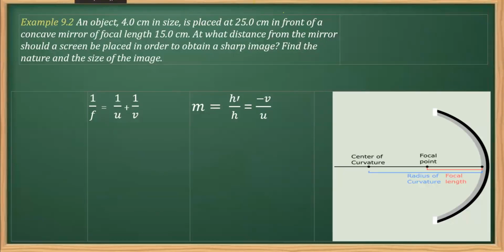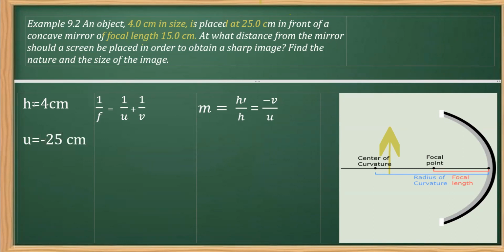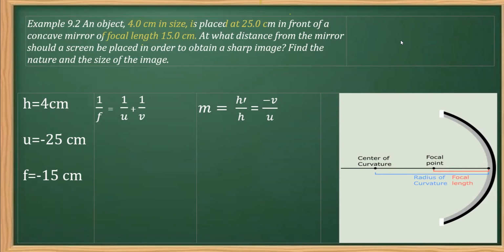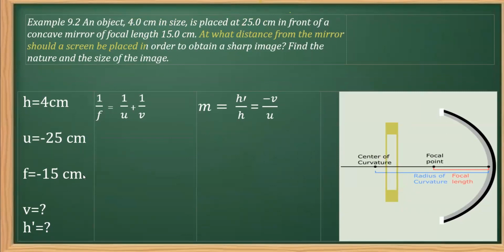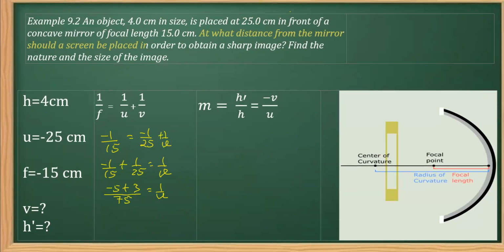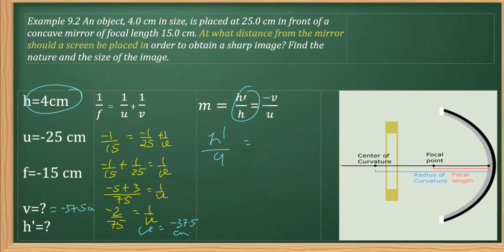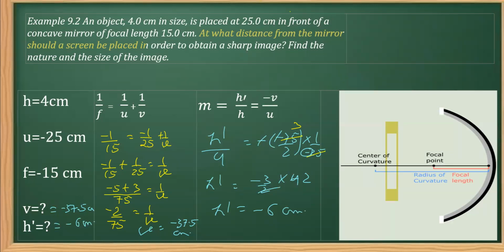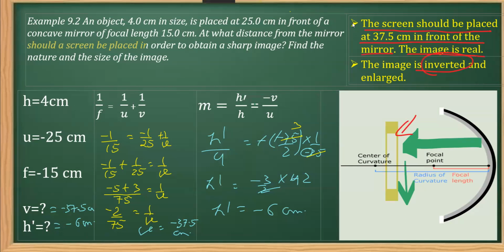Example 9 2 An object, 4 0 cm in size, is placed at 25 0 cm in front of a concave mirror of focal le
Example 9.2  NCERT An object, 4.0 cm in size, is placed at 25.0 cm in front of a concave mirror of focal length 15.0 cm. At what distance from the mirror should a screen be placed in order to obtain a sharp image Find the nature and the size of the image.